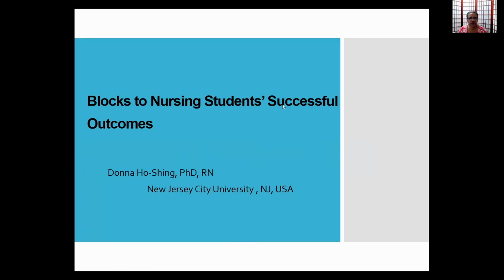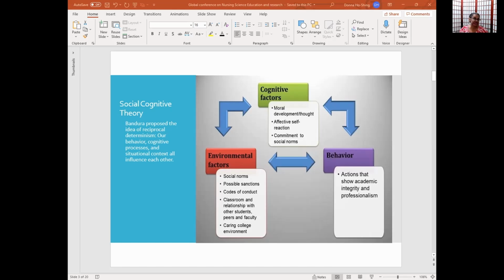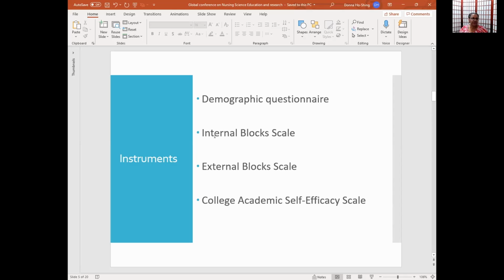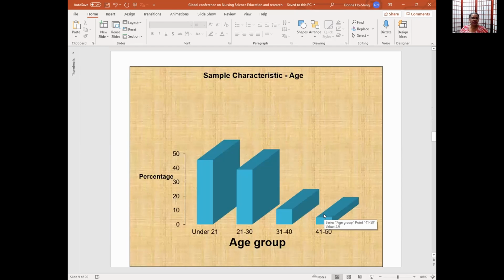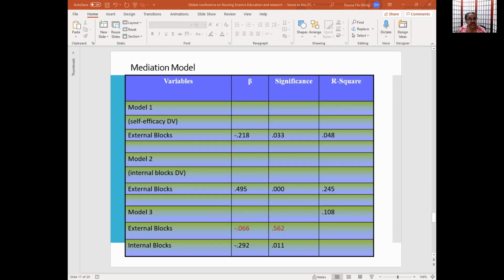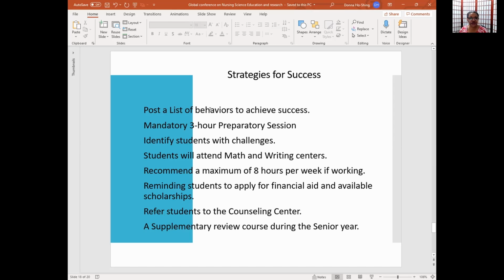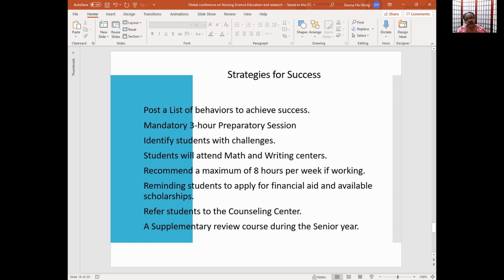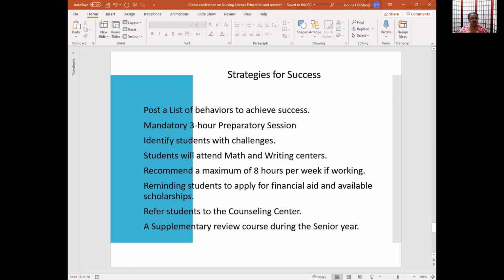GCNSER-2021 | Donna Ho-Shing | Department of Nursing, New Jersey City University, New Jersey, USA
Title: Blocks to Nursing Students’ Successful Outcomes

Correlates of academic and non-academic barriers to students’ successful outcomes in Undergraduate Nursing programs have not been identified. This study is significant because identifying barriers to academic success could lead to strategies implemented to improve academic and licensure success of Undergraduate nursing students. The purpose of this study is to identify factors that prevent Undergraduate Nursing students’ from achieving academic success and address these factors to improve student outcomes.